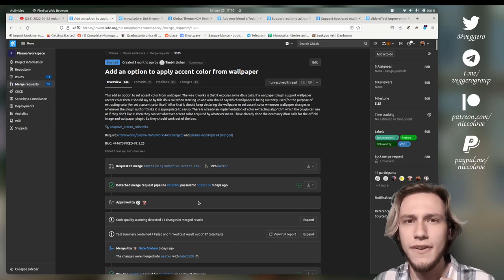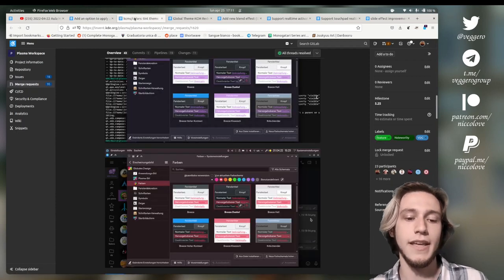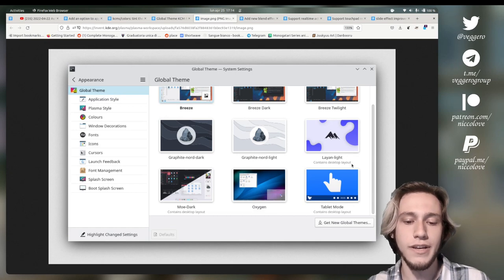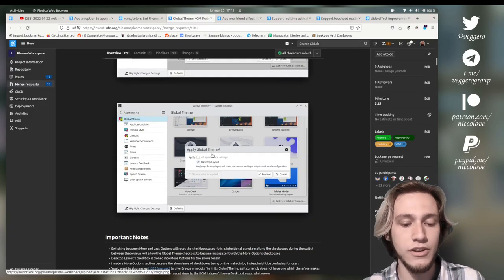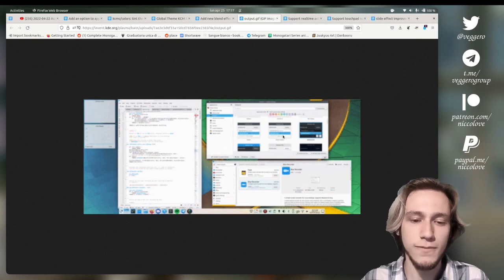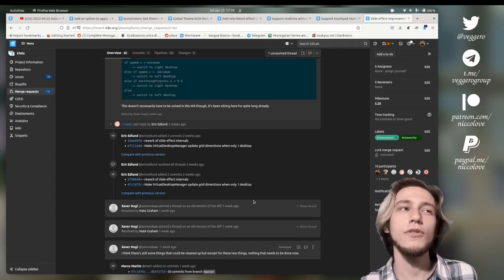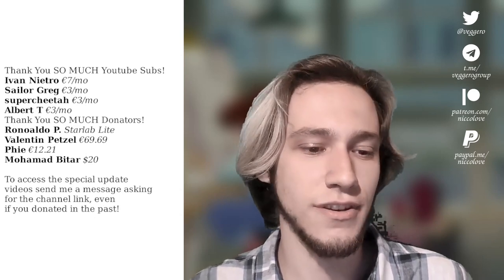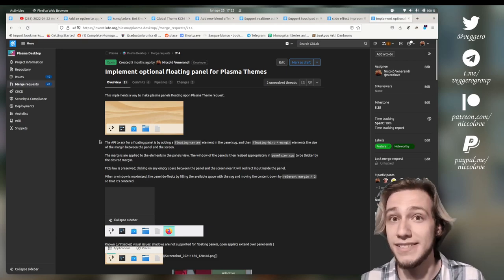The BIGGEST KDE Plasma Release!